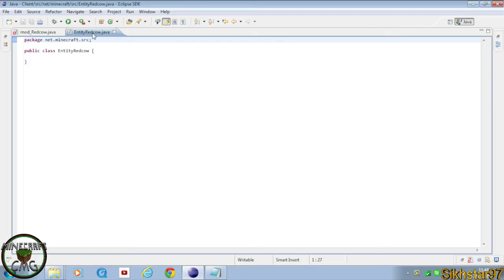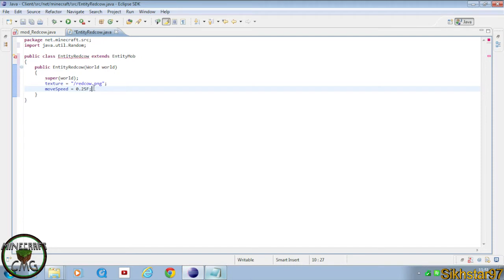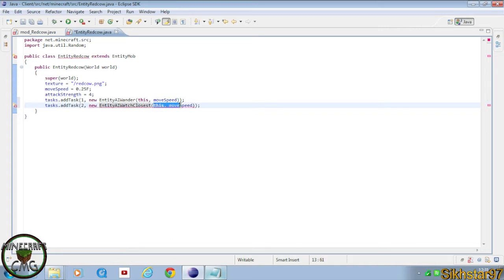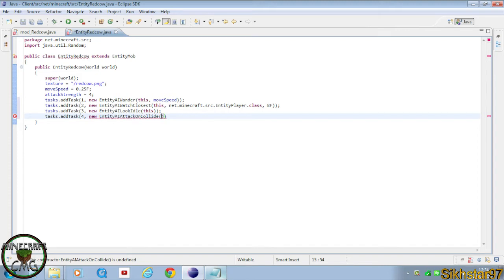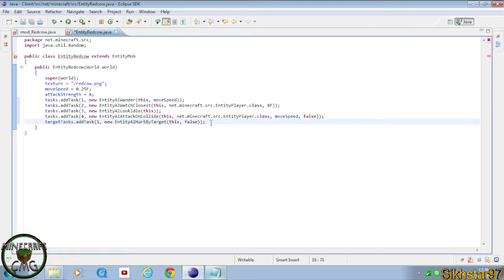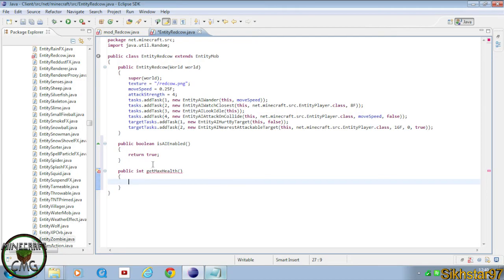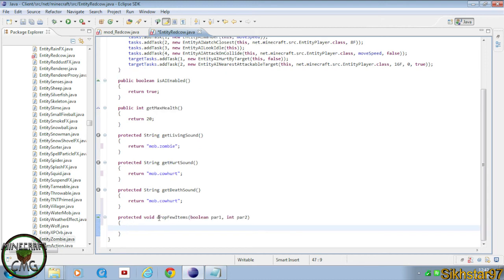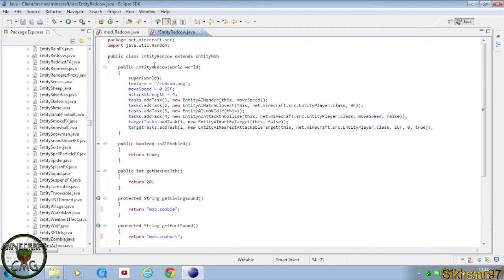Minecraft Complete Modding Guide: #15 Part 2/7 | Creating A New Hostile Mob (Entity---)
Minecraft Complete Modding Guide Episode 15 Part 2. I show you how to add the information for a hostile mob.